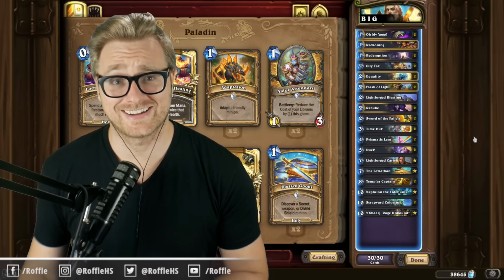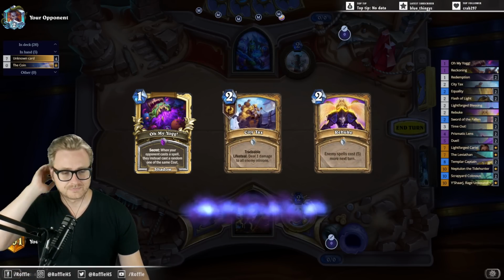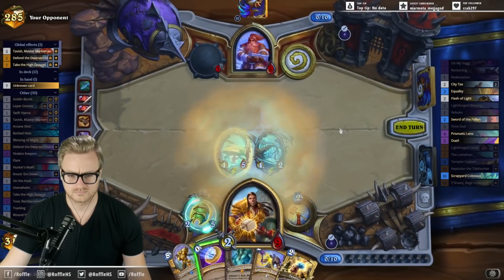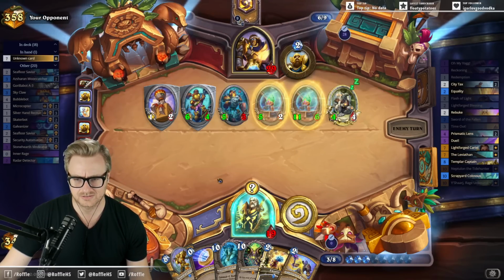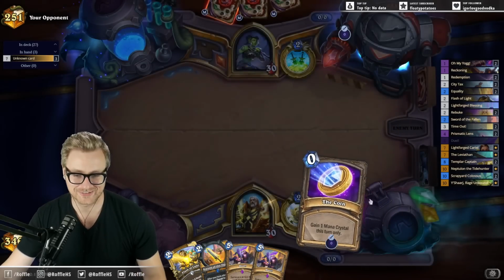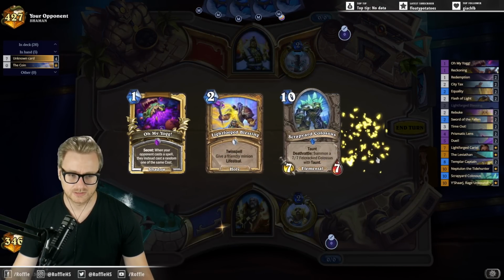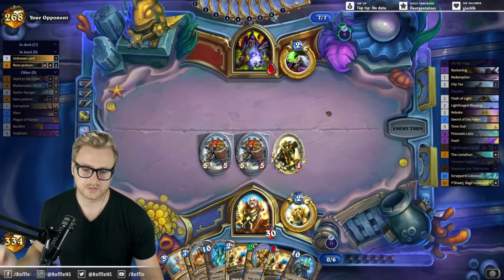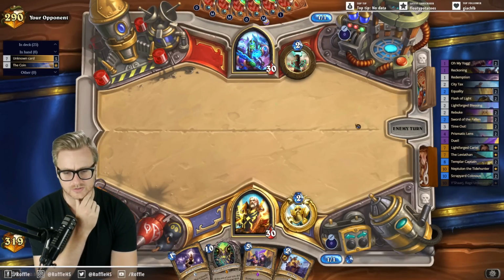Big Paladin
📄 Deck List 📄
### B I G
# Class: Paladin
# Format: Wild
# 2x (1) Oh My Yogg!
# 1x (1) Reckoning
# 2x (1) Redemption
# 2x (2) City Tax
# 2x (2) Equality
# 2x (2) Flash of Light
# 1x (2) Lightforged Blessing
# 2x (2) Rebuke
# 2x (2) Sword of the Fallen
# 2x (3) Time Out!
# 2x (4) Prismatic Lens
# 2x (5) Duel!
# 1x (7) Lightforged Cariel
# 1x (7) The Leviathan
# 2x (8) Templar Captain
# 1x (10) Neptulon the Tidehunter
# 2x (10) Scrapyard Colossus
# 1x (10) Y'Shaarj, Rage Unbound